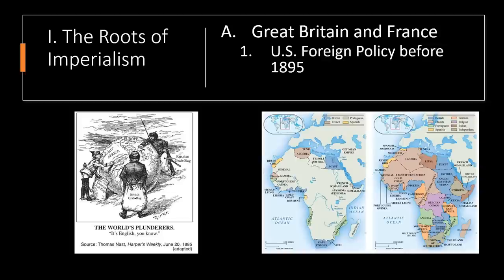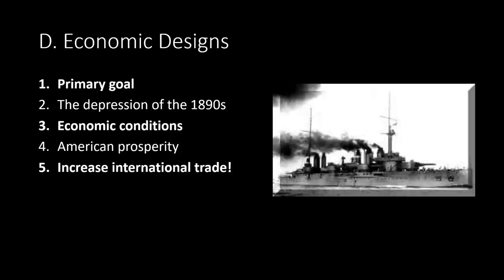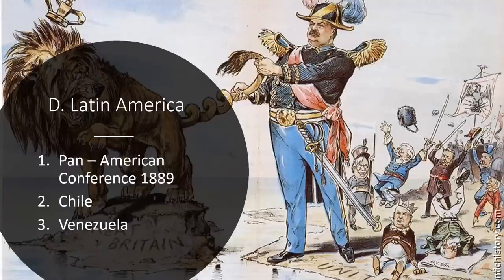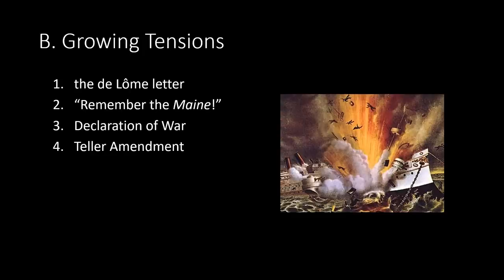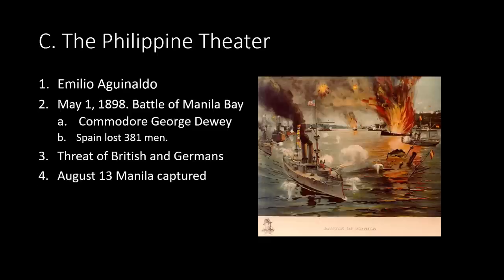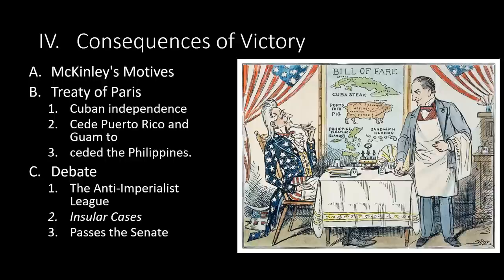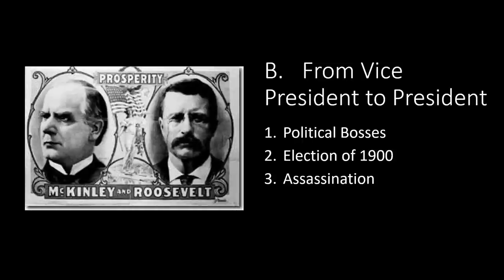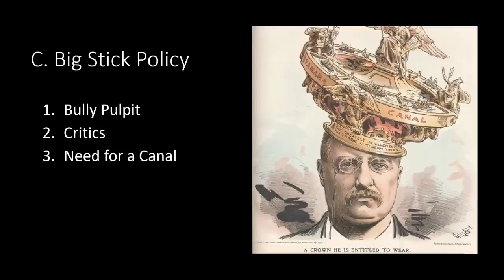American Imperialism 1865 1920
This lecture covers American expansion and foreign policy from the Civil War through the administration of Woodrow Wilson. Alfred Thayer Mahan’s book titled The Influence of Sea Power offered a new way of thinking about America’s place in the world. The nation acquired a naval base in Samoa, and powerful American planters intervened in domestic Hawaiian affairs that ultimately resulted in the annexation of the islands. The lecture places a particular emphasis on Spanish-American War and the tensions in Cuba that led to that war. The war against Spain caused the United States to take control of the Philippines and then fight a war with Filipino nationalists to maintain a presence there. Efforts to promote conditions favorable to U.S. trade included Secretary Hay’s Open Door policy for China, President Theodore Roosevelt’s “big stick” diplomacy, the occupation of the Panama Canal Zone, and the mediation between Russia and Japan. The lecture concludes with a discussion of President Wilson’s intervention in Mexico, which would be overtaken by the threat of the First World War taking shape in Europe